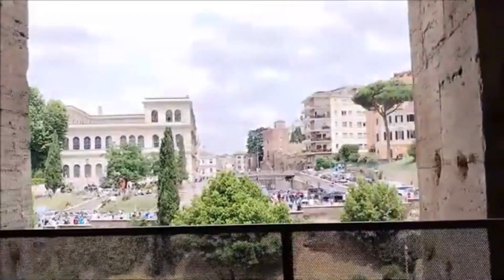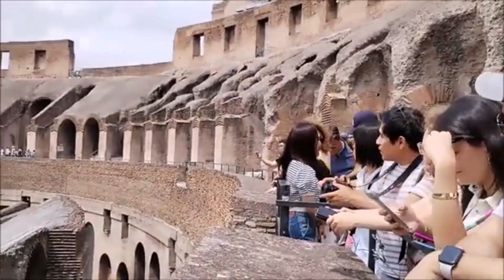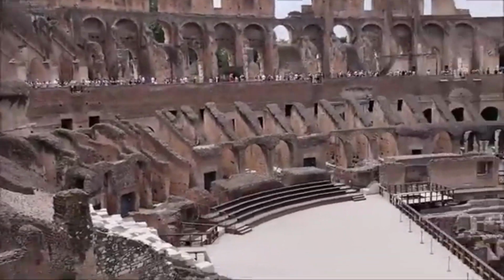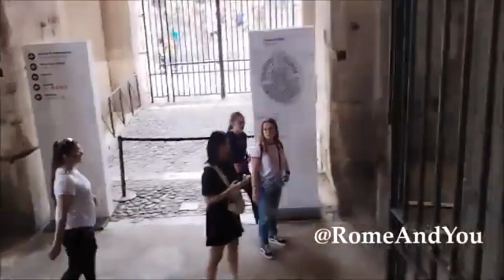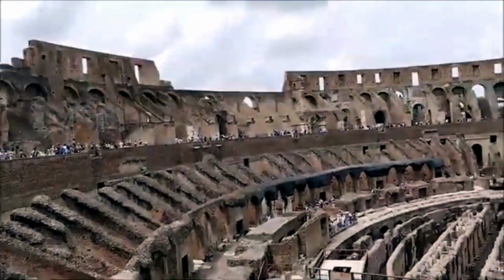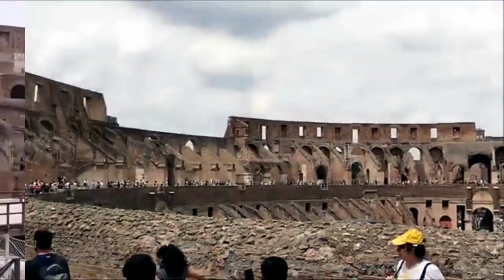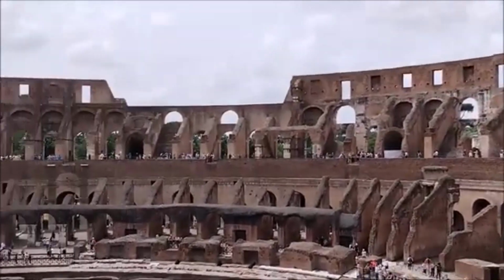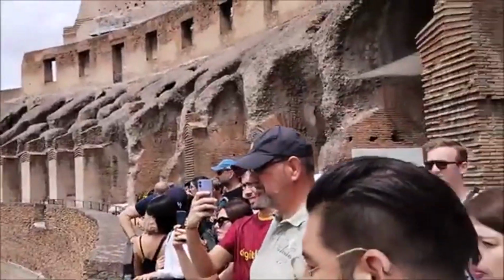The Roman Colosseum - History - interesting facts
Learn all about the Roman Colosseum with this video! Discover its history, interesting facts, and hidden secrets.
When we think of ancient Rome, we think of Caesars, gladiators, lions, and early Christians, thumbs up, thumbs down, and of the Colosseum, Rome's most enduring monument.
Enjoy your visit in Rome with our channel!